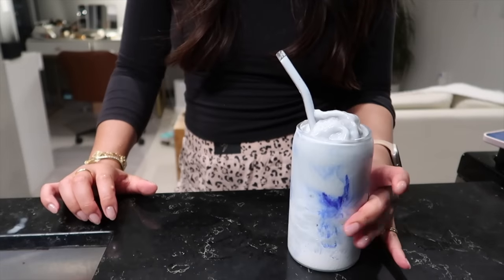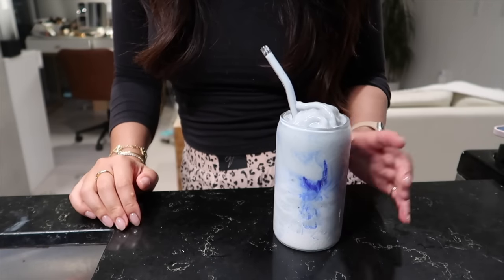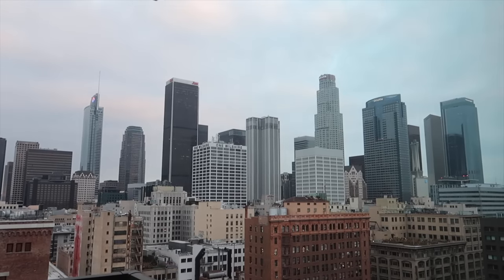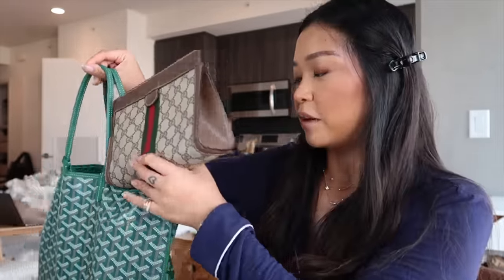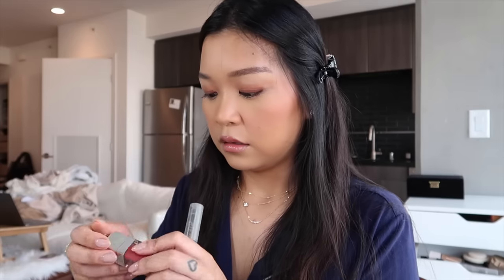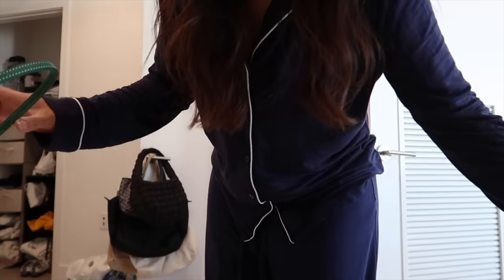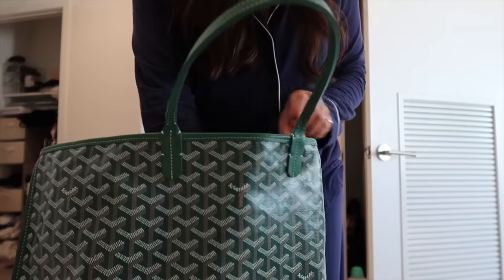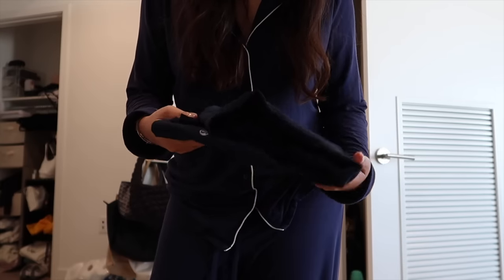LA VLOG | a weekend in montecito, pack w/ me, & weekend debrief lol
things you might wanna know //

▸ skims cotton long sleeve shirt
▸ workout tops
▸ navy pajamas

- if you need anything linked, lmk

 XO JD